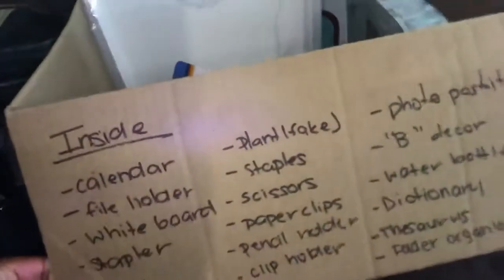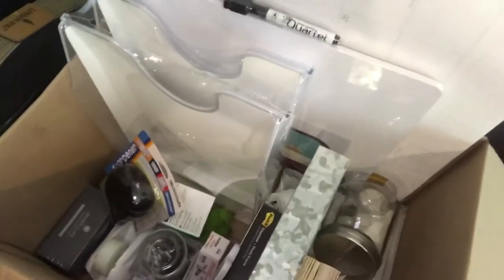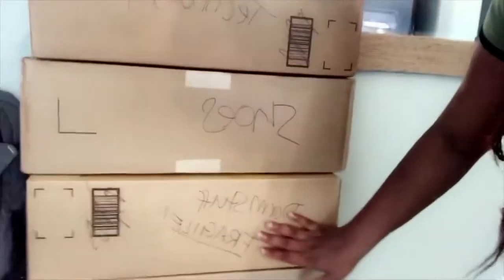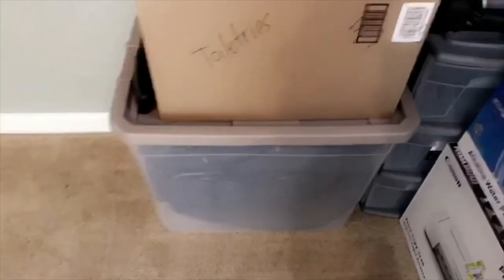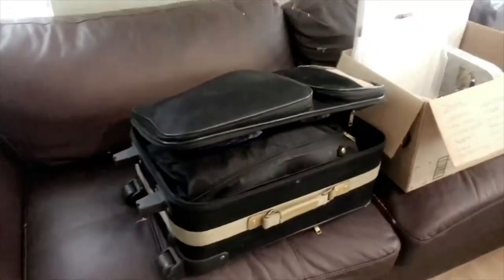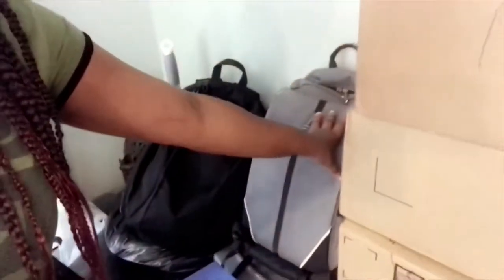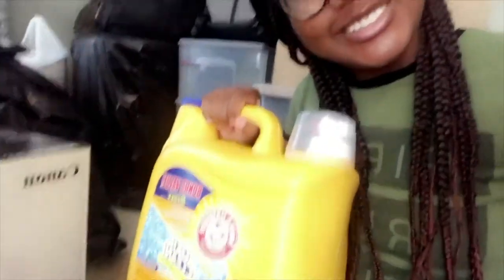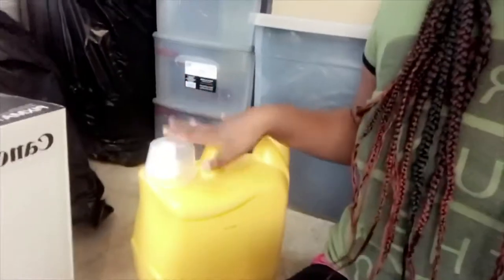Vlog 001-002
List of my current items, will continue shopping:
Calendar
File holder
Whiteboard
Stapler
Tape
Binder clips
Fake decorative plant
Staples
Scissors
Paper clips
Pencil holder
Clip holder
Post-it photo frame
Decorative “B”
Water bottle
Dictionary
Thesaurus
Binder organizer
White out
Pencil sharpener
Glade plug-ins
Surge protector
Laptop
Laptop charger
Phone charger
Ethernet cable
Tv coaxial cable
Apple Watch
Rechargeable batteries
Regular batteries
Phone cases
Roku
Clorox wipes
Air freshener
Bowl
Plate
Cup
Fork
Spoon
Knife
First aid kit
Thermometer
Makeup brushes
Makeup
Hair brushes
Makeup organizer
Curling iron
Flat iron
Steamer
Shower caddy
Body scrub
Cetaphil
Body cream
Deodorant
Toothbrushes
Nair
Silicone hair mix
Water filter pitcher
Canon pixmaMG2522 printer
Comforter
Mattress pad
Mattress topper
Laundry hamper
Broom
Dustpan
Area rug
Decorative lights
Upcoming video of Nairing my brows